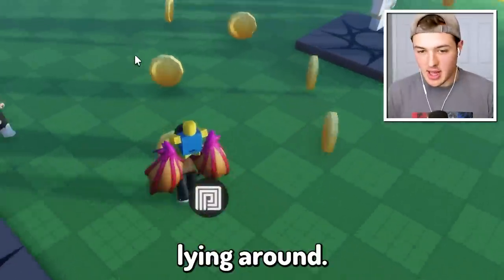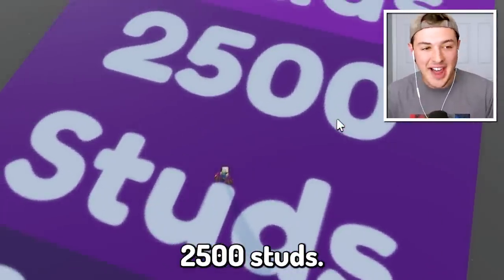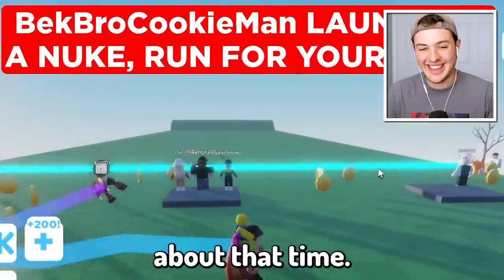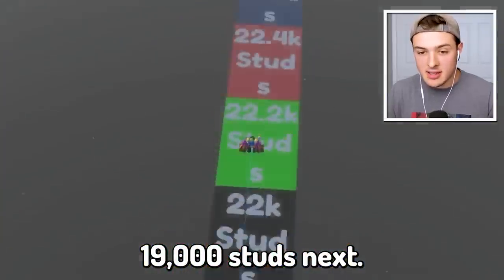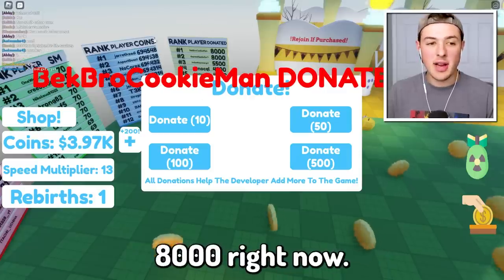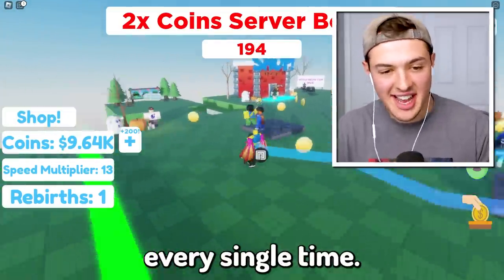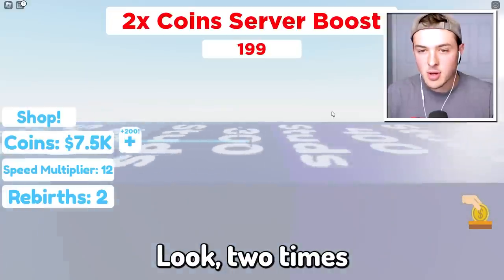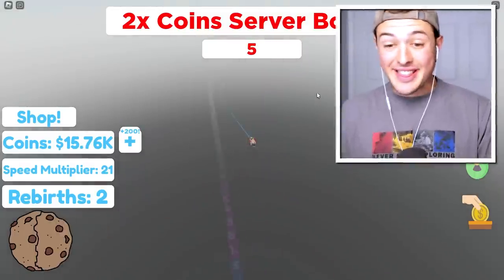ROBLOX HOW FAR CAN YOU FLY?! (world record)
ROBLOX HOW FAR CAN YOU FLY?! w/BeckBroPlays